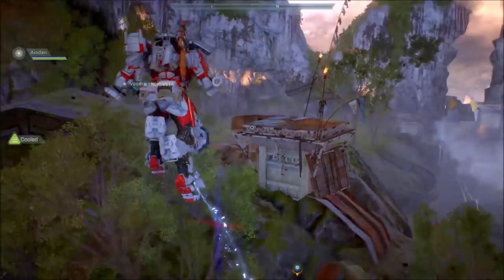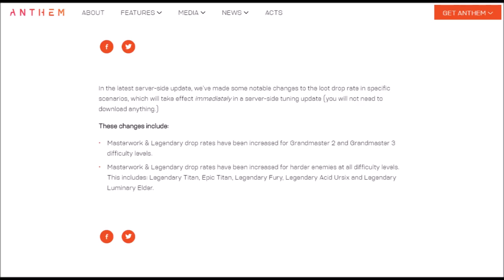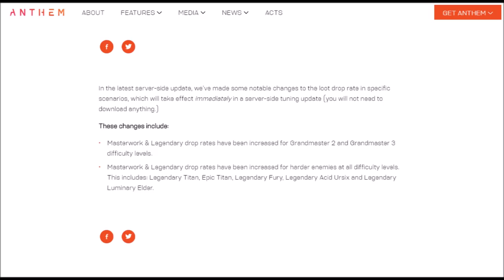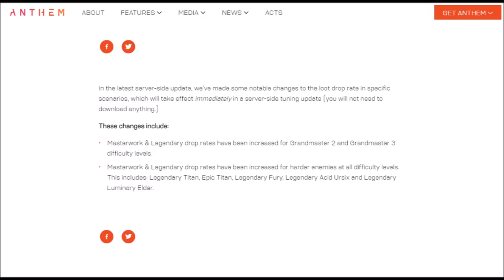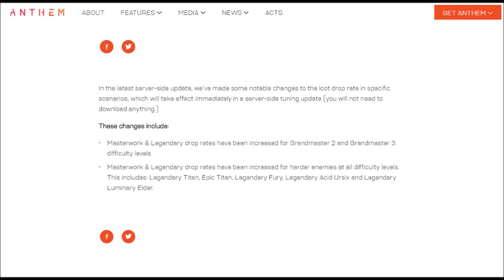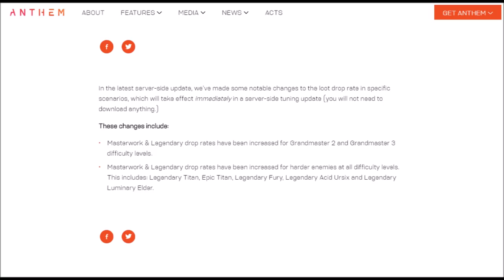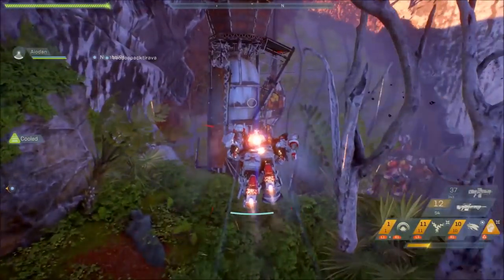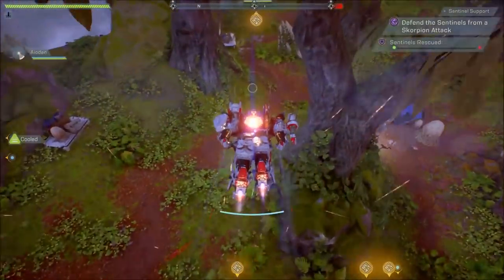ANTHEM MASSIVE NEWS! LOOT UPDATE! ITS HERE & ITS GONNA RAIN THE LOOT!